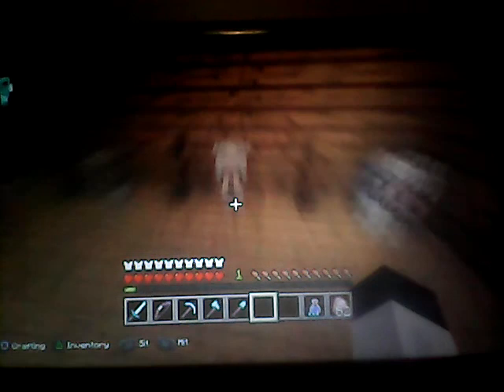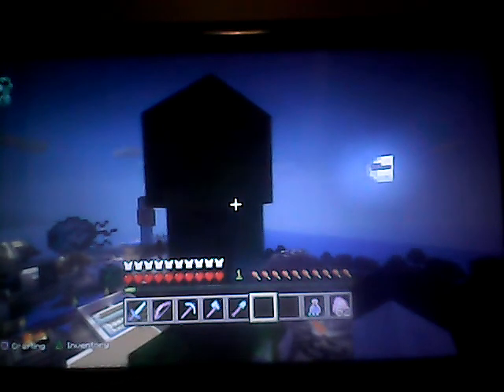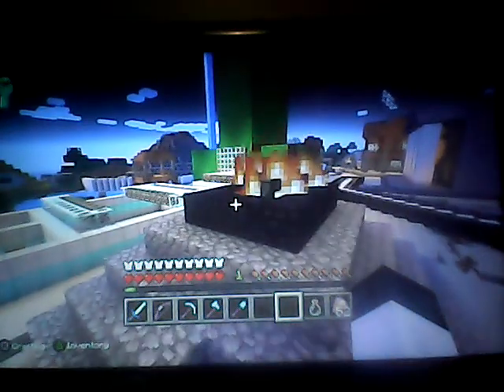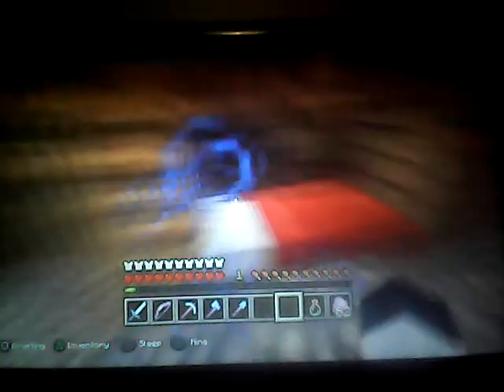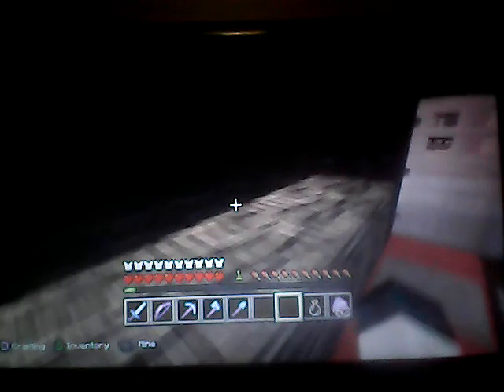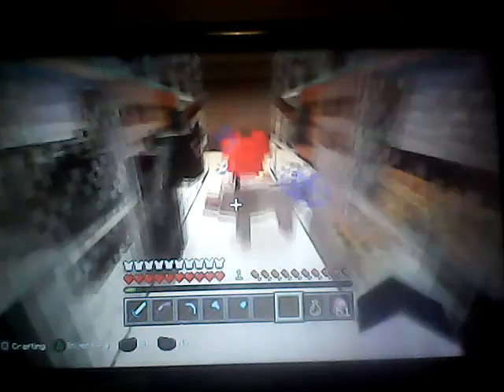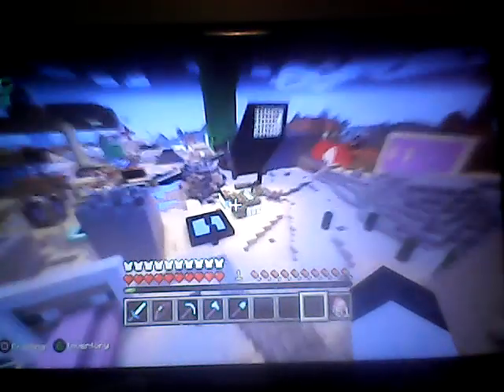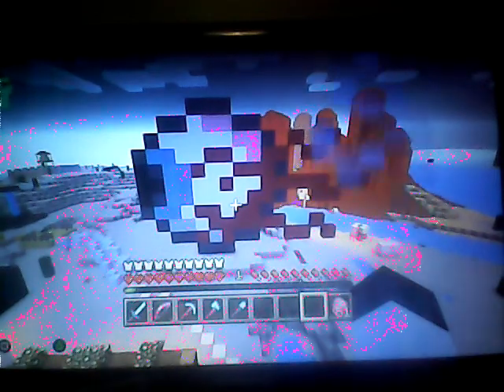20 subscriber special tour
i give a tour of my mineful world wee i do my build it series and a shout out to good friends of mine: ithebeast, thebirdsam and yet again olivertronnnnn for suggesting this!